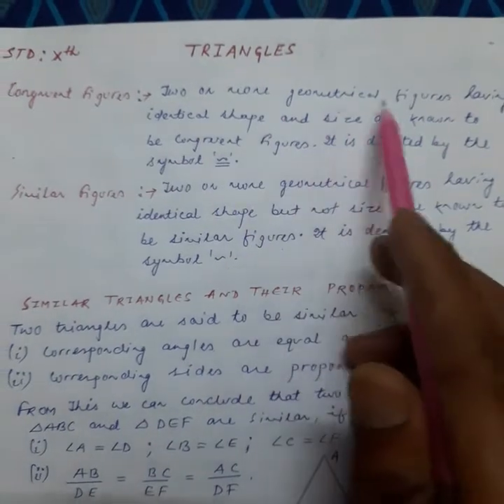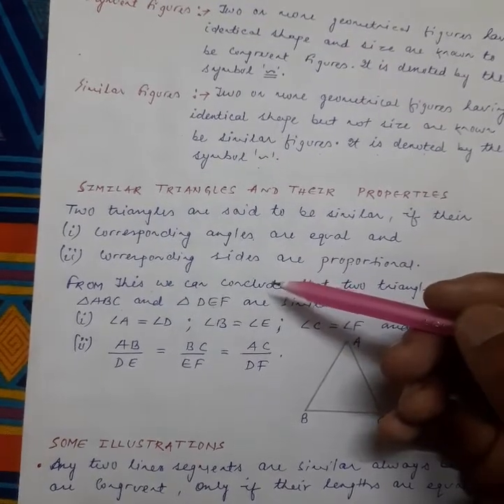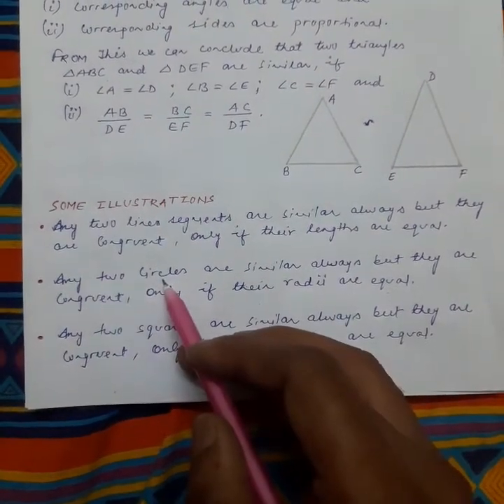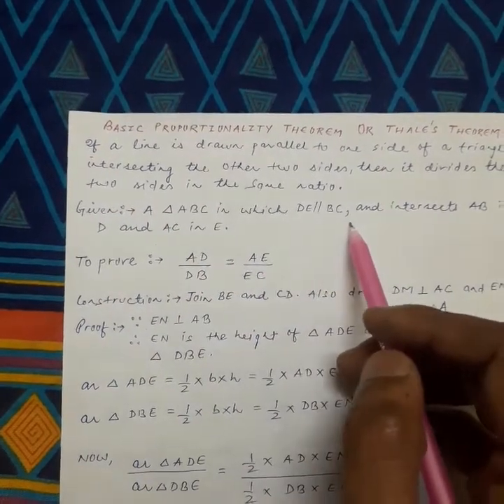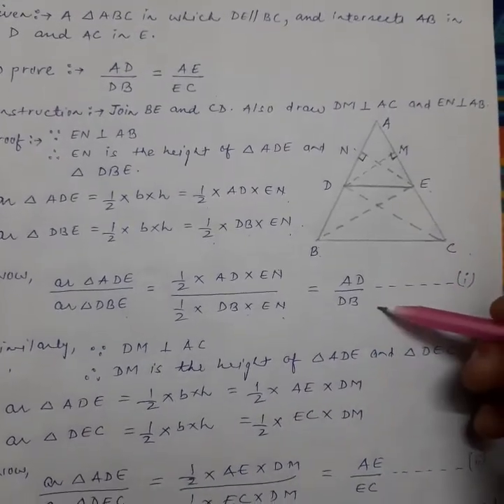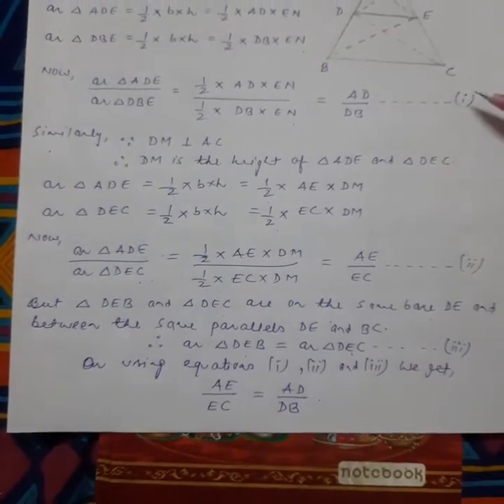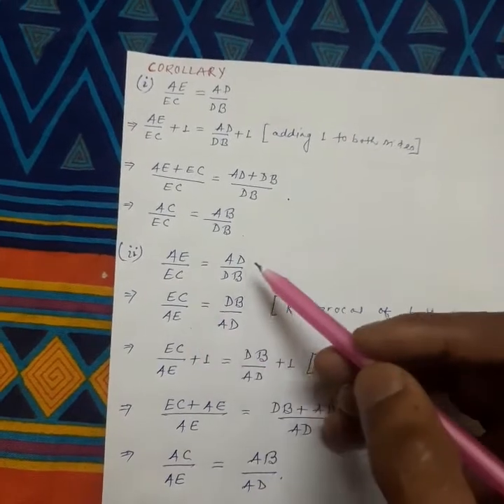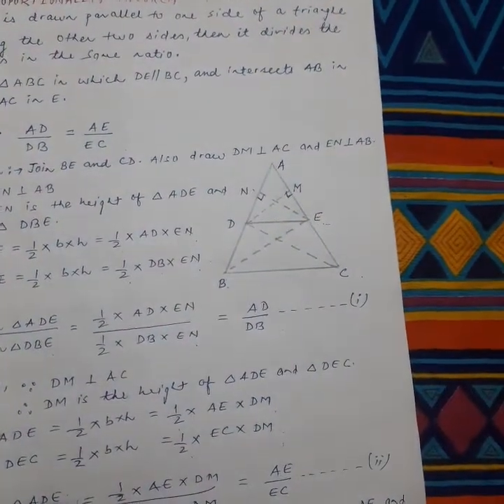Ch-6(Triangles)_X_L1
Introduction to the topic and BPT